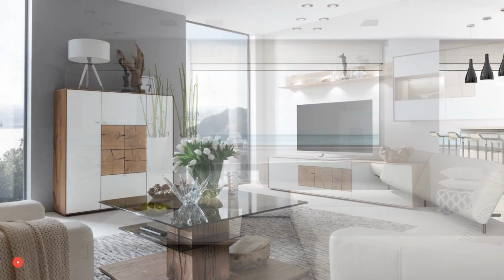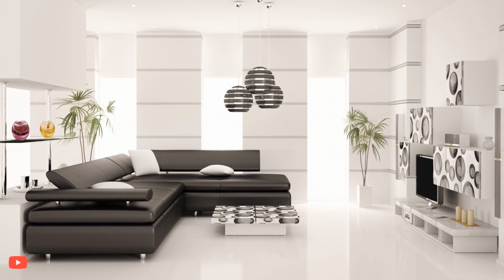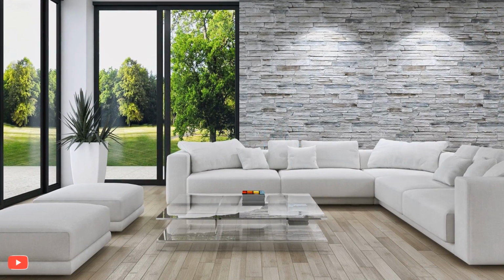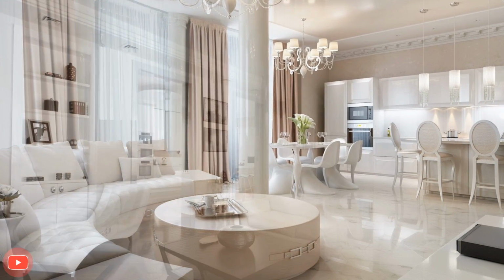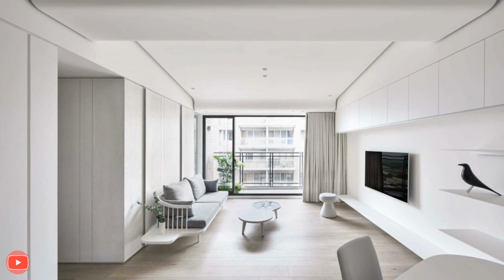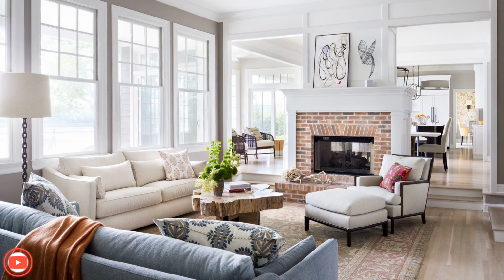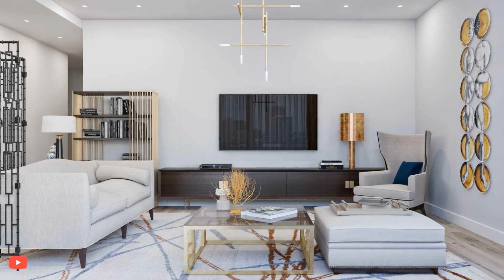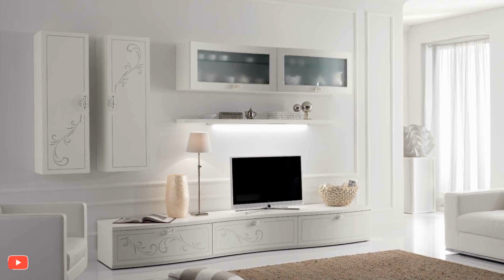Living Room Design in Bright Colors: Vibrant & Joyful Home Makeover | Ultimate Guide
Infuse your living room with vibrant energy and joyful aesthetics through the use of bright colors in this inspiring video. In this ultimate guide, we'll explore how to design a living room that exudes positivity and warmth with a bold and colorful approach. Discover the art of incorporating bright colors into your living room decor, from accent walls and furniture to decor accessories and textiles. Learn about color combinations and patterns that create a harmonious and visually engaging space. From tropical hues to pastel palettes and everything in between, we'll showcase stunning visuals of living room designs featuring bright colors, providing you with abundant inspiration for your own vibrant home makeover. Whether you're a design enthusiast, a homeowner seeking to inject life into your living space, or simply looking for ideas to brighten up your interior, this video is your ultimate resource to master the art of living room design in bright colors and create a space that's full of life and personality.